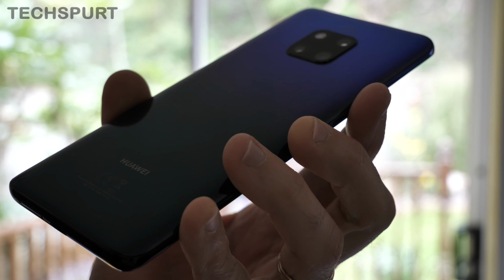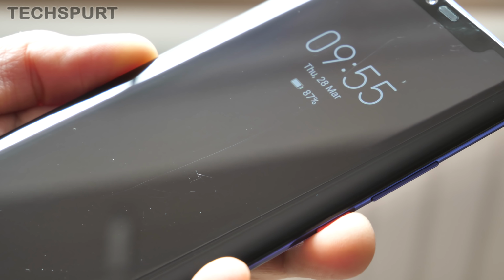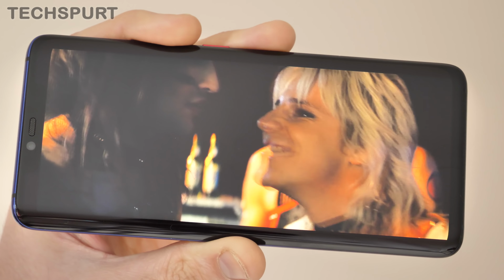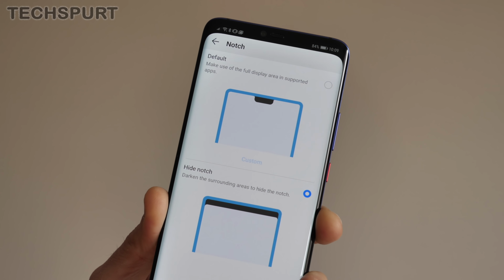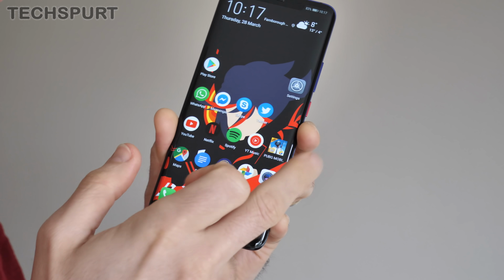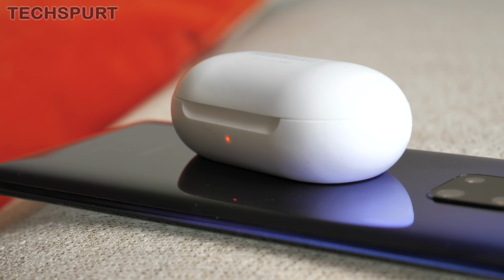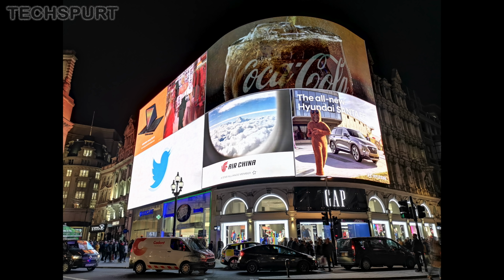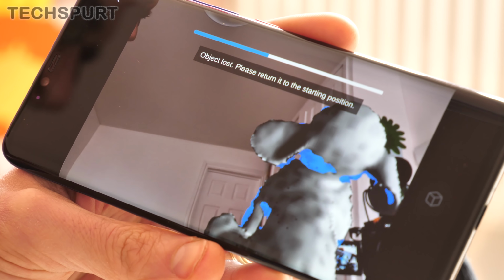Huawei Mate 20 Pro Long-Term Review | Still worth it in 2019?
Long-term review of the Huawei Mate 20 Pro, six months after launch and following the official reveal of the P30 smartphone family. Should you still consider buying this 6.4-inch super-premium mobile in 2019, or upgrade to something else?

Well, long story short, this is still my favourite handset right now, even if it's not the speediest performer out there and rivals such as Samsung's Galaxy S10 have surpassed it for some camera features. The Mate 20 Pro is a strong all-rounder, boasting Huawei's slick EMUI 9 software, solid gaming performance for the likes of PubG Mobile, and a flexible tri-lens camera that is still brilliant for family and tourist snaps. You get incredible battery life, impressive Super Charge tech and a gorgeous Quad HD+ OLED display, making this one of the best mobiles even in 2019.

In fact, you get sharper visuals, better stereo audio output and that excellent 3D face recognition here, unlike the new P30 Pro. So if you're after one of the greatest Android phones around, we still highly recommend the Mate 20 Pro. Go check out our camera comparisons and versus feature with Huawei's latest flagships for more info.